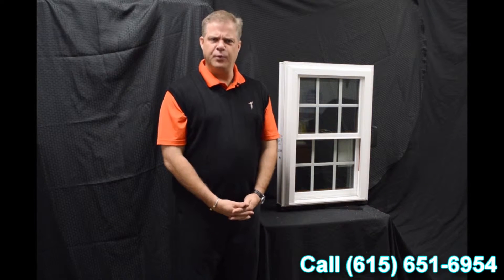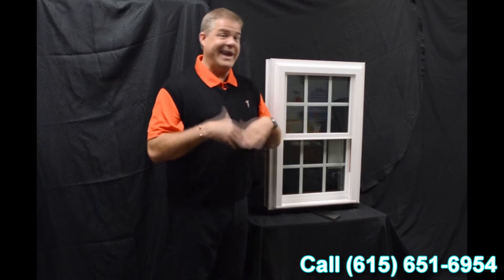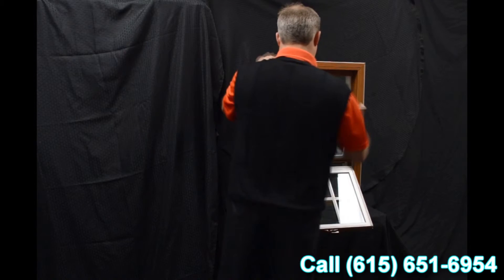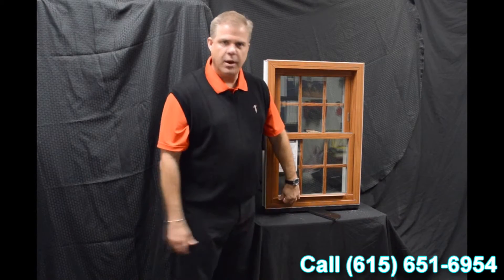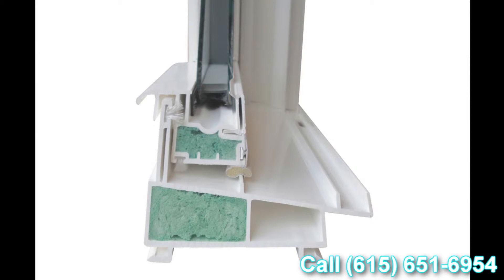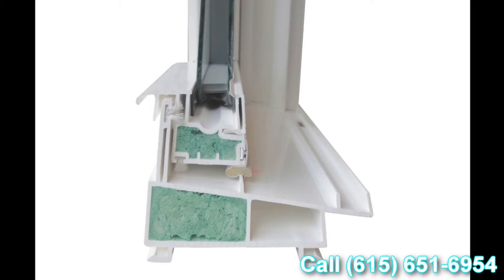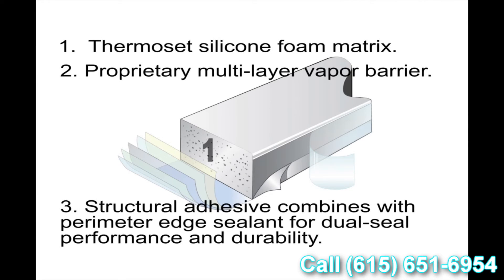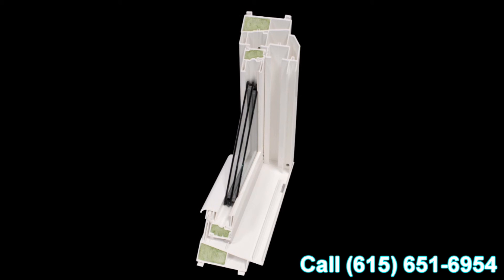Lotus Window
Zen Windows is a Replacement Window Company located in Nashville TN.

Zen Windows Nashville is a truly revolutionary window company. We offer online estimates in 5 minutes with no salesperson ever visiting your home.  We NEVER take any money upfront and don't require payment until your windows have been installed and you are 100% happy.

All of our windows are installed by expert craftsmen and come with a "worry free" lifetime warranty on both materials and labor.  Find out why we say, "Zen Windows.  Relax.  Window quotes in 5 minutes."  Proudly serving ALL of metro Nashville.

Like the name implies, Zen offers a new way to buy replacement windows for your home. It's all done online (except the measuring and installing of course) but there is no salesman to come camp out in your kitchen with the 4 or 5 hours sales pitch. With Zen, you just fill out the form online. You'll get a 5 minute call with some questions. You'll be asked to send via email some pictures (if needed) and about 5 minutes later... You have your replacement window quote!  Easy. We at Zen Windows Nashville won't even hound you after you get your quote wanting your decision.  This is truly the "Zen" way.

As a part of his unwavering commitment to excellence, the owner of Zen Windows Nashville, Brad Alexander, will work with you personally to guarantee that you are happy with your window replacement service. Brad will walk you through every step of the process. He will help you find the windows best suited for your needs and then lead his dedicated service team through a high quality installation process that ensures maximum performance.

Working with Zen Windows Nashville is like a breath of fresh air. We work closely with you to make the improvements you envision for your home a reality. A diverse product line, quality materials, attention to detail, excellent customer service and a fierce passion for windows.

Customer-Driven Design

At Zen Windows Nashville, we consider every element of window replacement an important one. We have partnered with high quality manufacturers that share our commitment to excellence, including Soft-Lite, Sun Windows, Vista Window Company, Jeld-Wen, Armaclad and Alside. We back those products up with highly trained installers with meticulous attention to detail. And should you not be 100% satisfied with your product or service, we offer a guarantee that goes well beyond the industry standard.

Personal Attention

Above all, it's the personal attention that sets us apart from other window replacement companies in Nashville. We want to form a collaborative relationship with every client to ensure the result is everything you want and more.

My name is Brad Alexander. My company is Zen Windows.